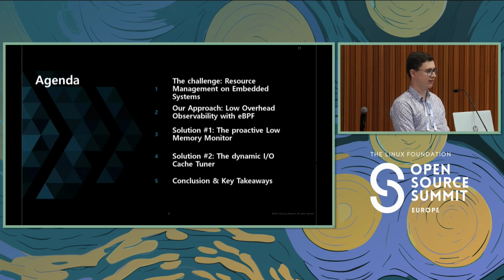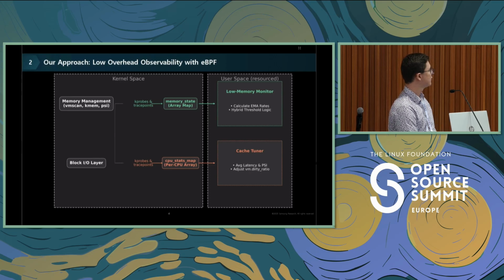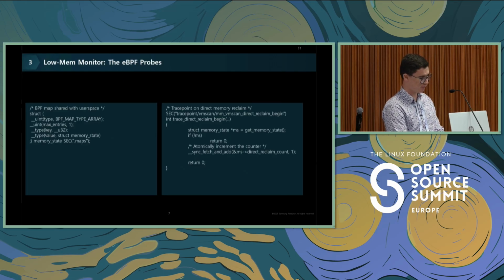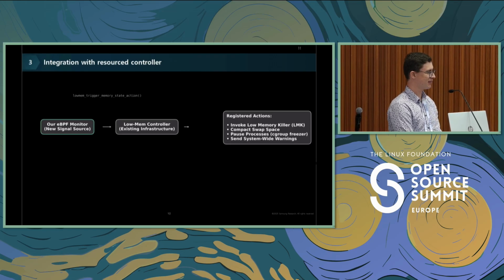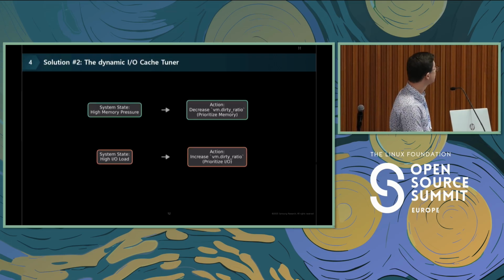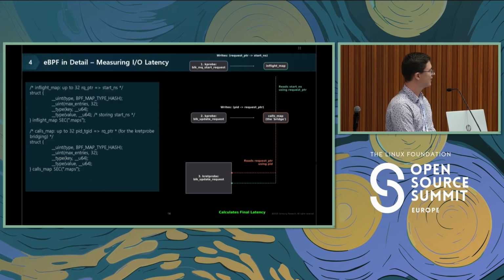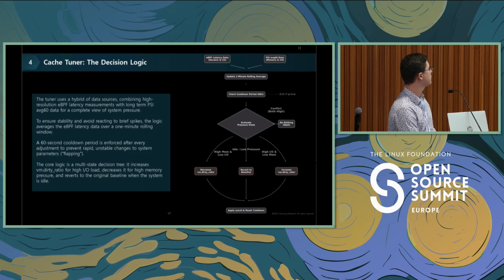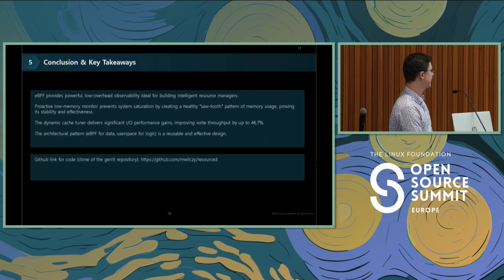Modernizing Resource Management in Embedded Systems Using eBPF - Michał Wilczyński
Modernizing Resource Management in Embedded Systems Using eBPF - Michał Wilczyński, Samsung Electronics

Embedded systems must carefully balance limited resources. This presentation shows how we used eBPF to improve resource management in TizenOS through two solutions: a new low-memory detection system and a dynamic cache tuner. Our eBPF-based low-memory detector significantly reduced false alarms while identifying problems earlier than traditional approaches. The cache tuner successfully improved I/O performance during disk-heavy workloads while automatically reducing memory pressure. Both solutions use eBPF to collect data with minimal overhead. Ill share implementation details, code examples, and test results to help others apply similar approaches to their embedded systems, contributing reusable patterns that can strengthen resource management across the embedded Linux ecosystem.